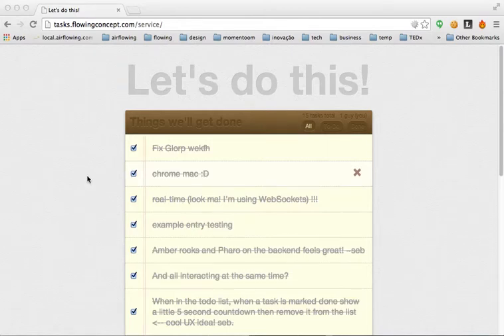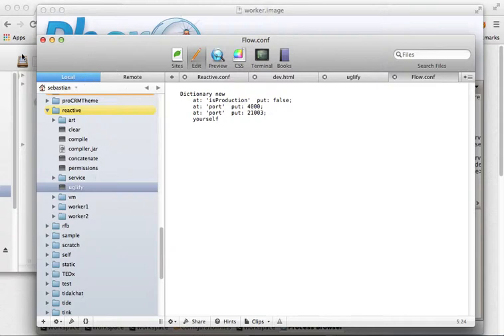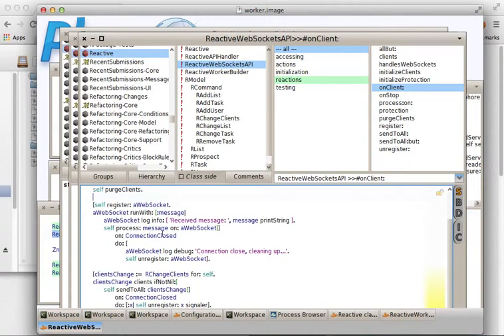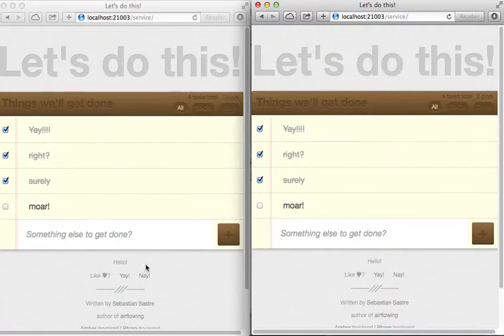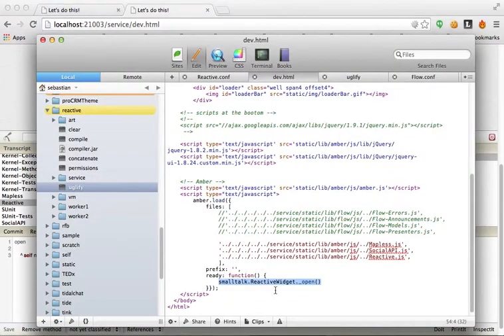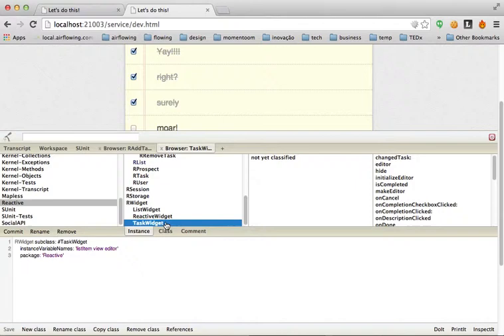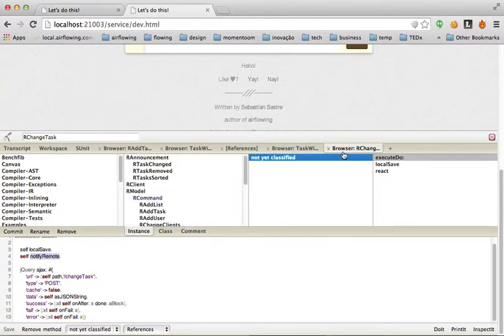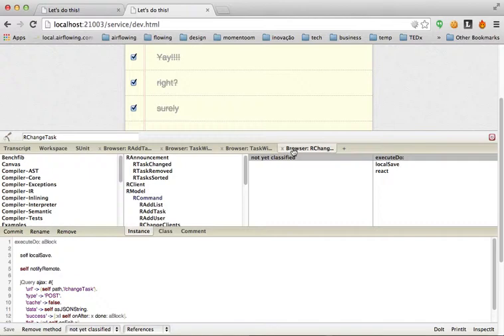A tour into tasks part II: communication details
In this second part we go deeper into how the communication aspect of this app. We'll the Zinc http handlers for normal requests and webSockets, the reactions to catch new clients, the message handling both, server and client side.